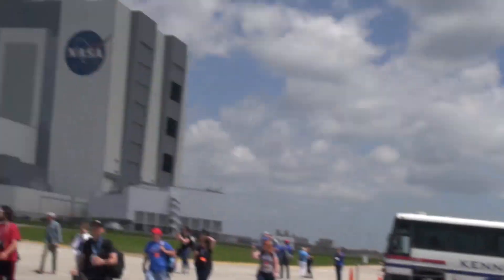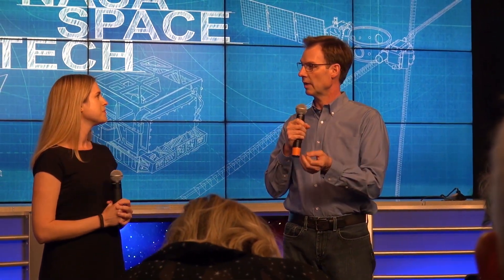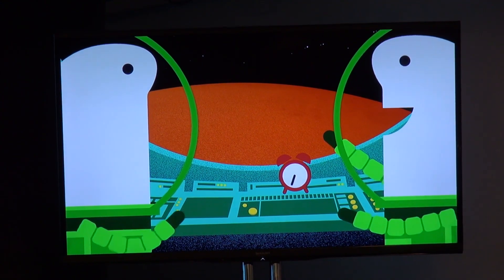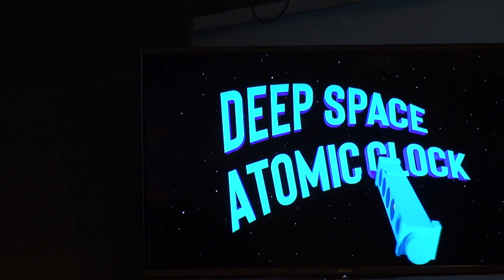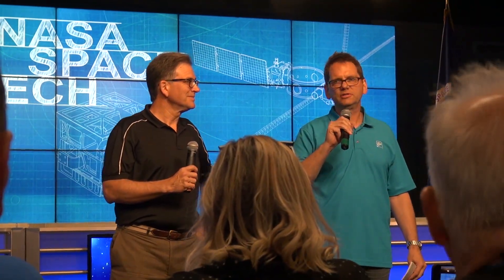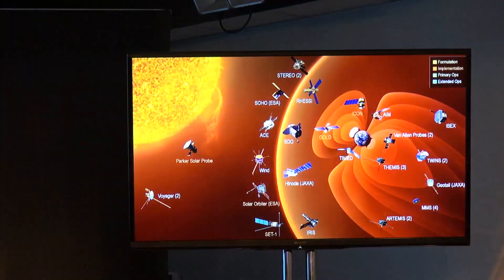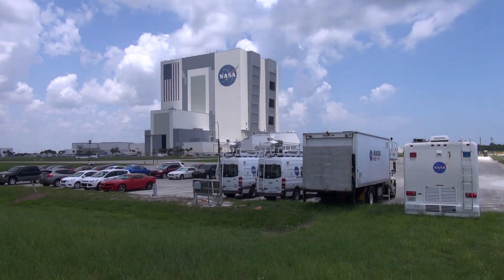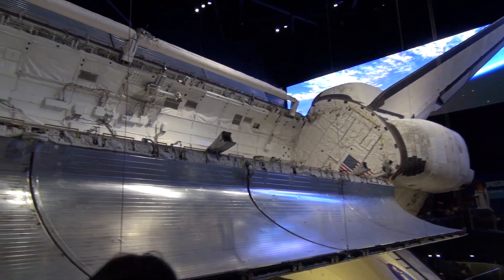SpaceX Falcon Heavy STP2 🚀 Learning Day 🛰️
This past week I was honored to be invited by NASA Social to watch SpaceX launch the Falcon Heavy for the STP-2 mission. STP2 which stands for Space Test Program and was needed to demonstrate that the Falcon Heavy works before getting being approved for more sensitive projects.

The  best part about the whole launch though was getting to meet the scientists whose projects went up on the Falcon Heavy.  This was a two day trip and in this video, day 1, you can learn about some of the projects that were developed over the last 10 years that finally got to go up into space.

Be sure to tune into part 2 tomorrow when the launch occurs!

Deep Space Atomic Clock
The DSAC demonstration unit and payload will be hosted on the Orbital Test Bed and spacecraft provided by General Atomics of Englewood, Colorado. The DSAC project will perform a year-long demonstration in space. The new DSAC timepiece will use mercury ions to provide a measure of time that is stable to better than one microsecond per decade. It will provide the time and frequency stability needed for the next generation of deep space navigation and radio science missions, and potentially for future GPS satellites. This technology promises to improve the quality and flow of mission data by enabling a shift to a more flexible radio navigation architecture, freeing precious communications bandwidth currently reserved for navigation. DSAC is a partnership between NASA’s Space Technology Mission Directorate and the Space Communications and Navigation program office, a program under the Human Exploration and Operations Mission Directorate. The project is managed by NASA’s Jet Propulsion Laboratory in Pasadena, California.

Hey YouTube, it's Urgo! In case you are new here I've been around on YouTube since 2007, run a stats website called Social Blade and love sharing memories with all my friends on YouTube.  I hope you enjoy my channel.